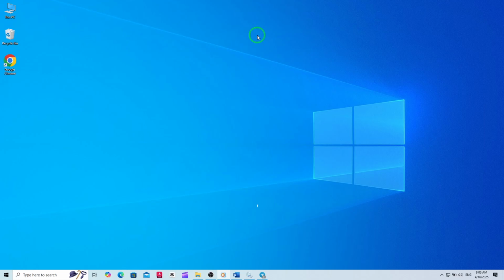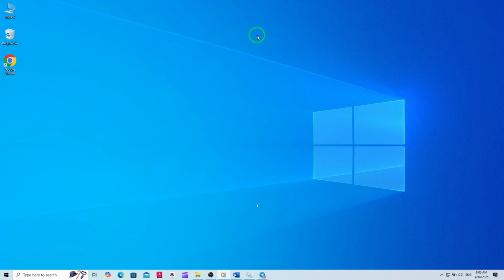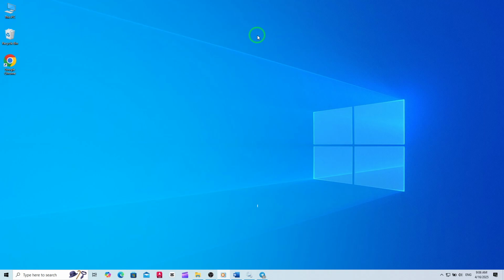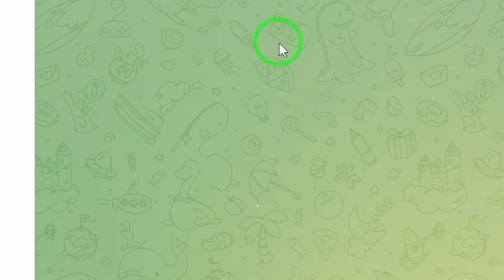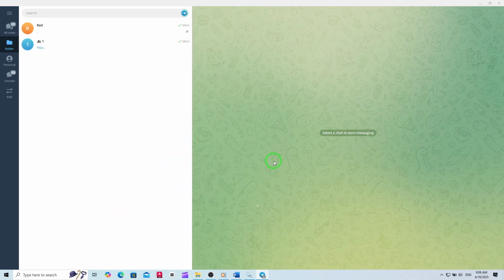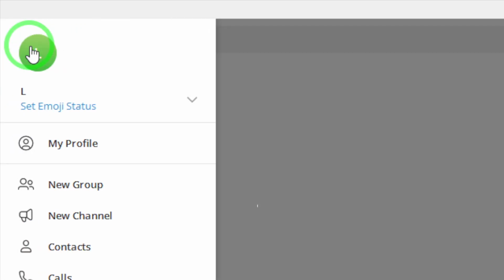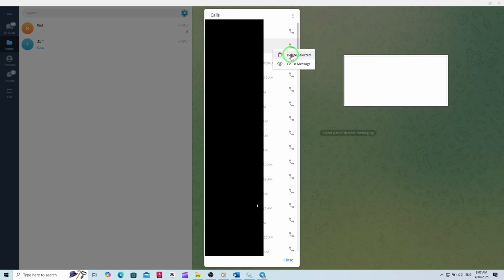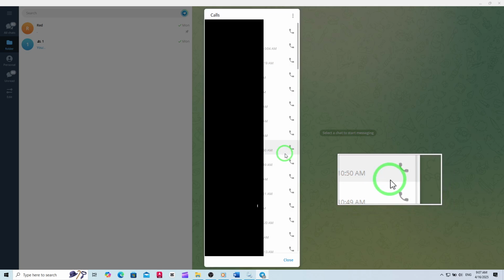How To Clear A Call History On Telegram App On PC (New Update)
Learn how to clear a call history from everyone on the Telegram app on PC with this easy step-by-step guide. This video will show you how to delete specific calls from your call history while ensuring they are removed for everyone involved.

1. Open Telegram app.

2. Open Menu from the left side menu.

3. Enter Calls and find the call you want.

4. Right-click on it and choose Delete Selected.

5. Check Delete for everyone and confirm the step.

Chapters:
00:00 Intro
00:12 Soultion
01:05 Outro